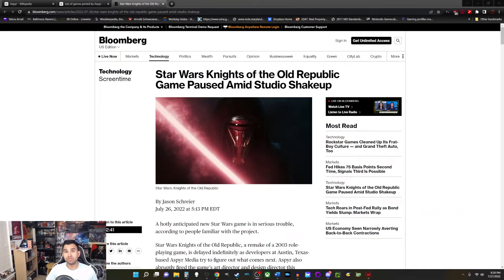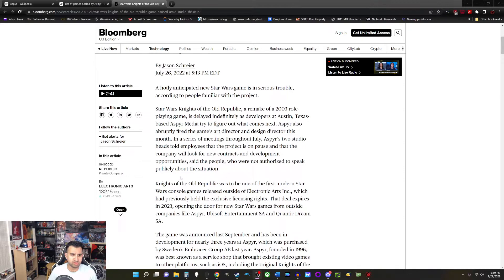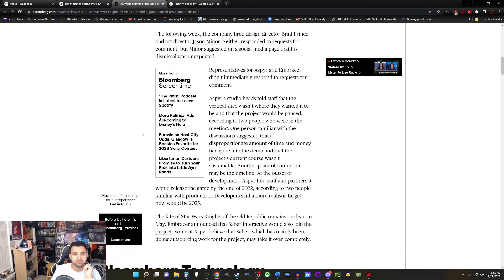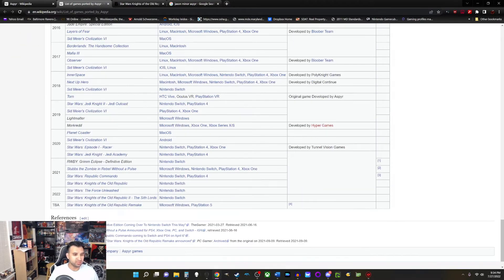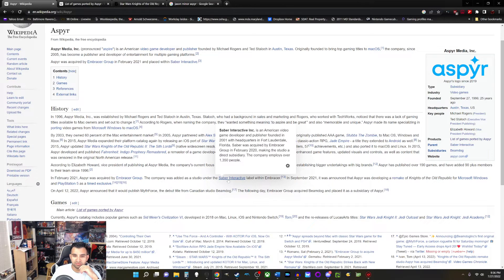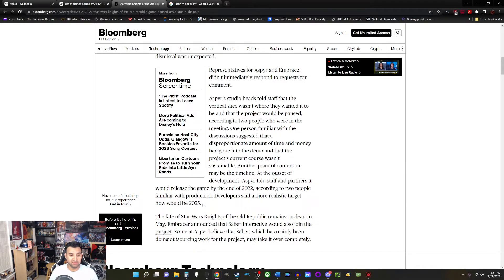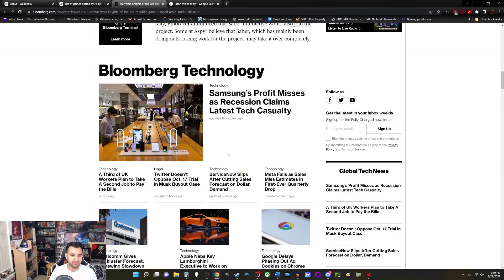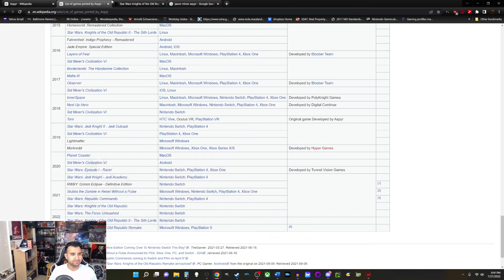OMG!! KOTOR Remake in BIG Trouble Now!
Sad news occurred just recently over the KOTOR remake so have to discuss it and give you guys my thoughts.